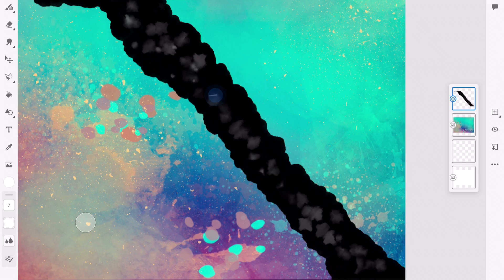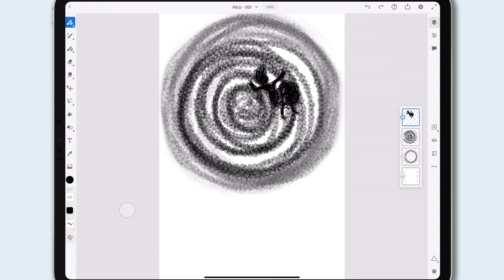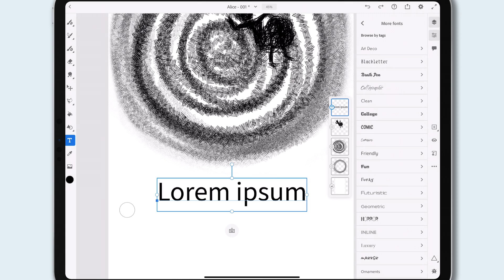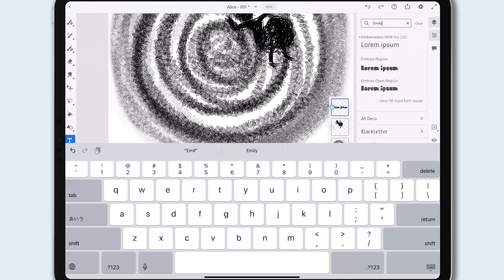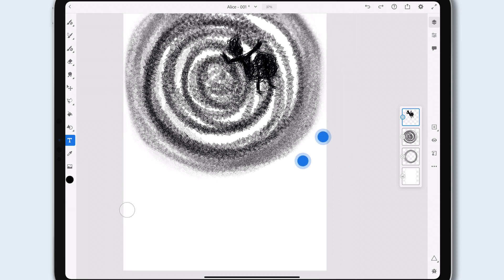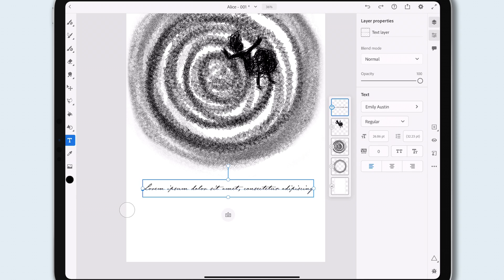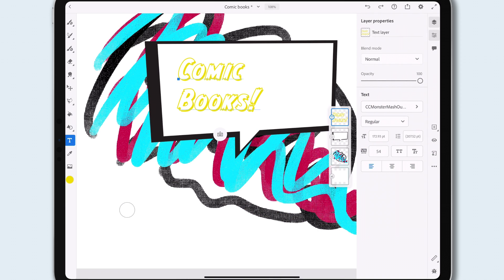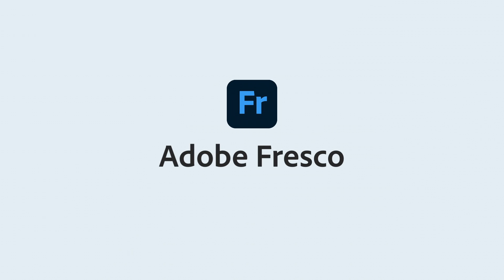Express More Ideas: Adobe Fresco now has Adobe Fonts | Adobe Creative Cloud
We're very excited to announce a full Adobe Fonts integration and reimagined type tools for Adobe Fresco. With these new features, Adobe Fresco is the perfect app to sketch, paint, draw and now, express your ideas with type.